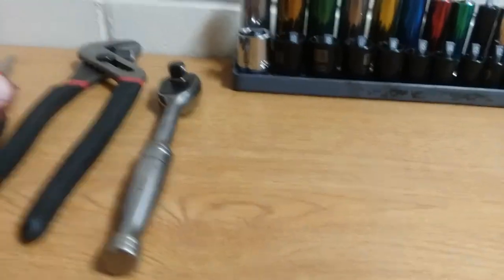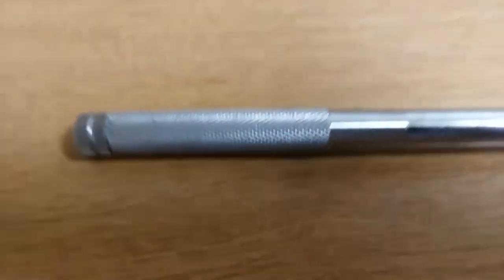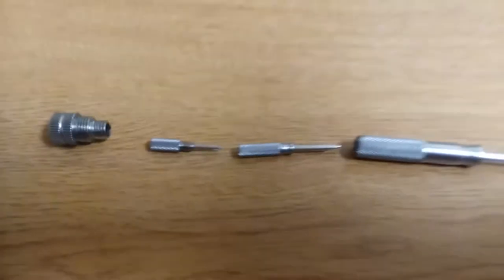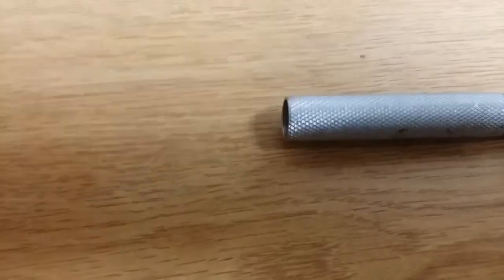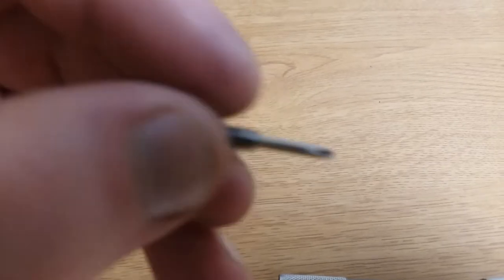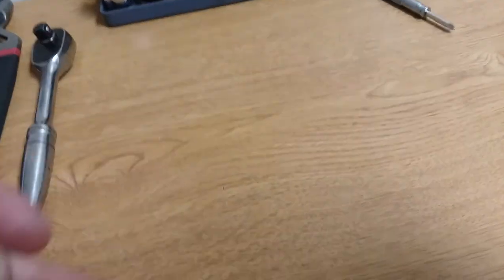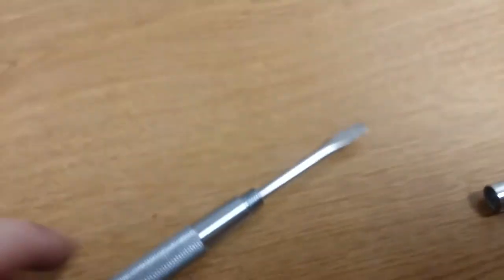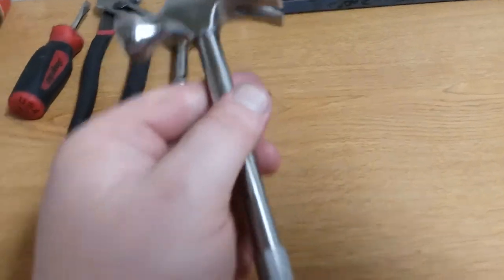Tool Review Episode 2: Hyper Tough 5-in-1 Hammer/Screwdriver Set